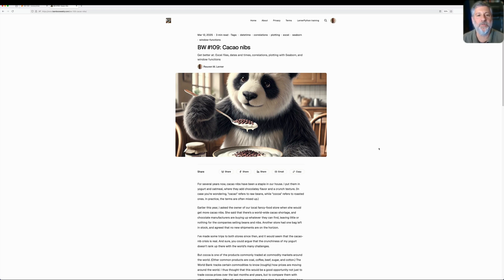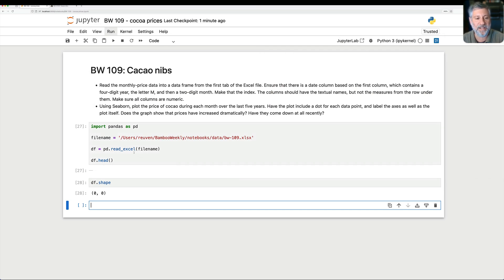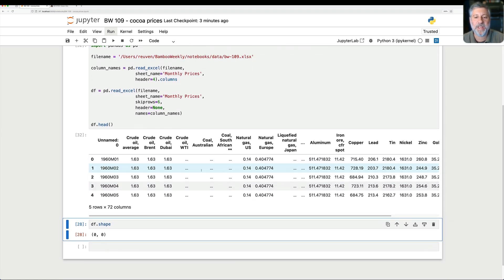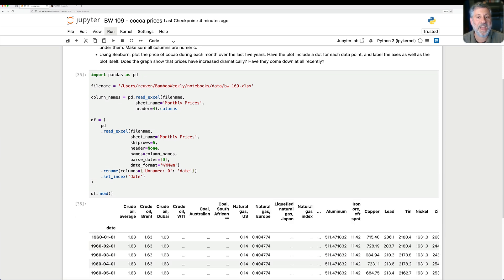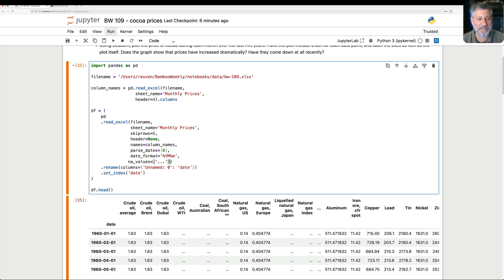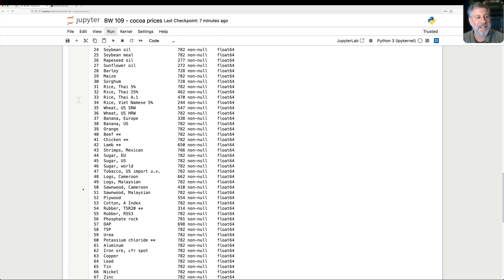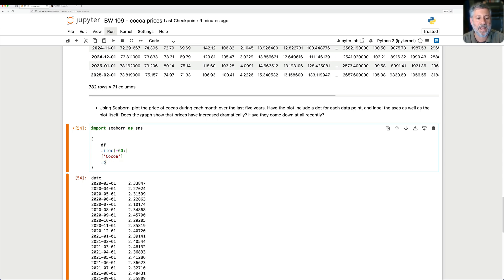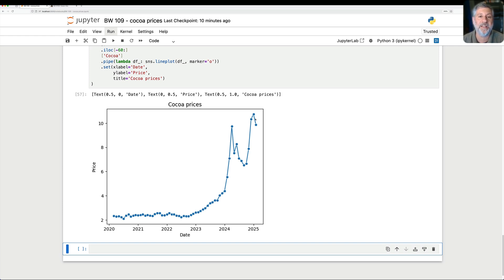Tracking cocoa (and other commodity prices) with Pandas and Seaborn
Cocoa, coffee, and other commodities have gotten expensive -- but by how much? In this video, we explore the World Bank's "pink sheet" that tracks commodity prices, and then plot these changes using Seaborn.

These questions are from the latest issue of Bamboo Weekly where I pose Pandas problems based on current events and real-world data sets.

The Jupyter notebook for this video (and all other YouTube videos) is